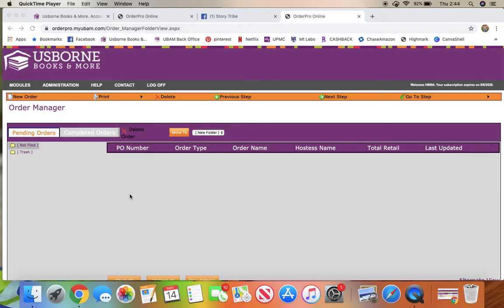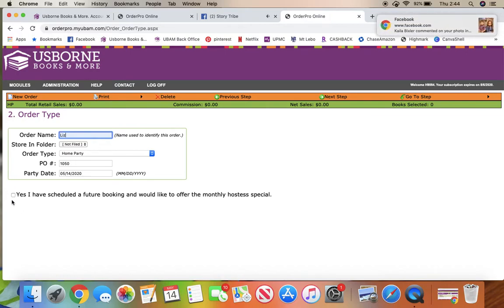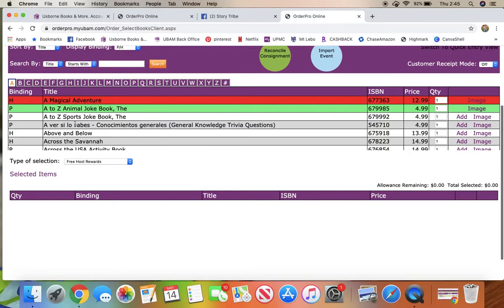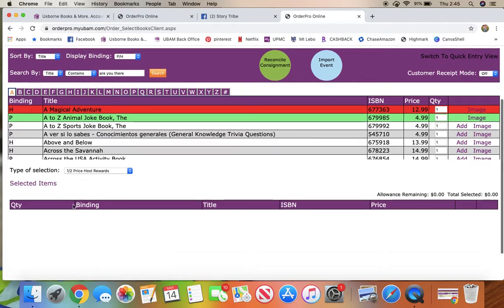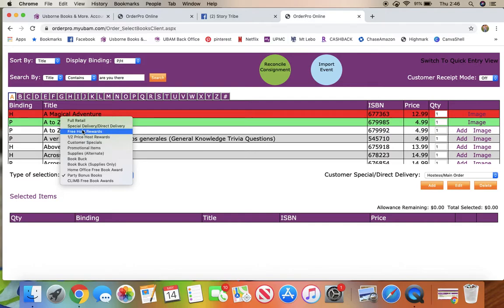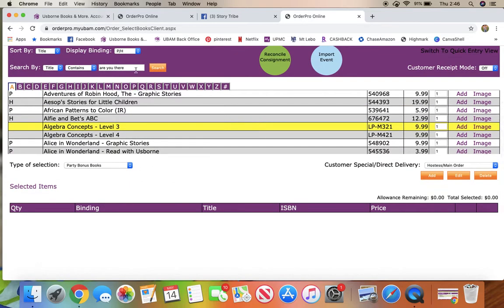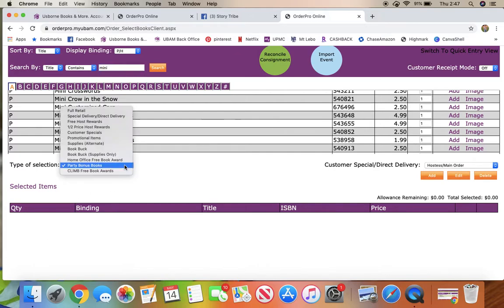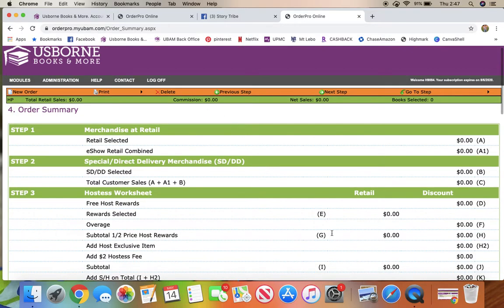Closing out Launch with Orderpro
How to close out your launch party with Usborne using Orderpro!